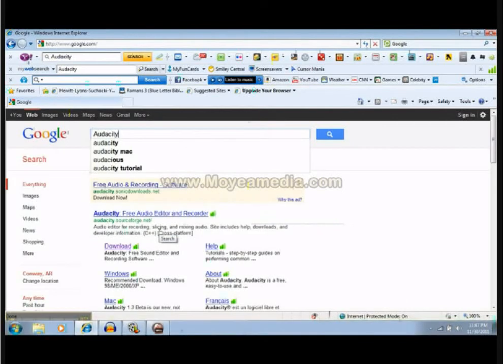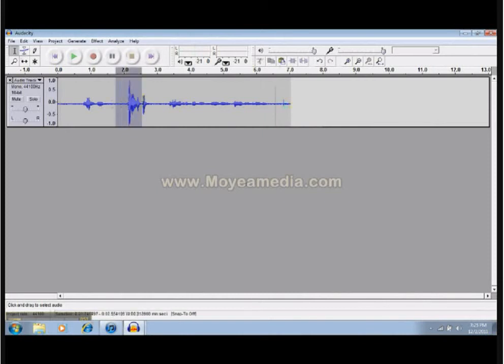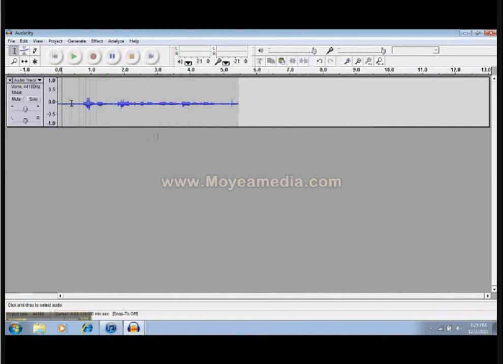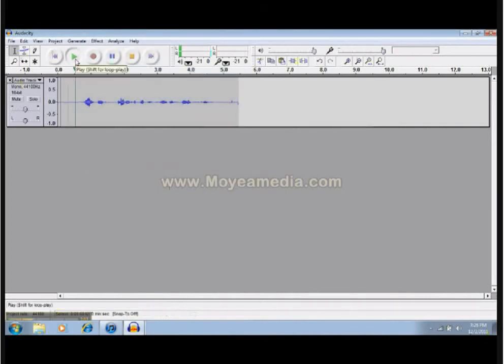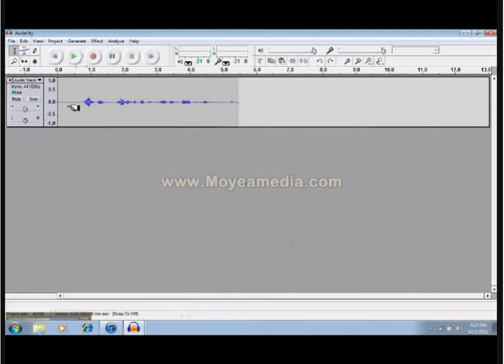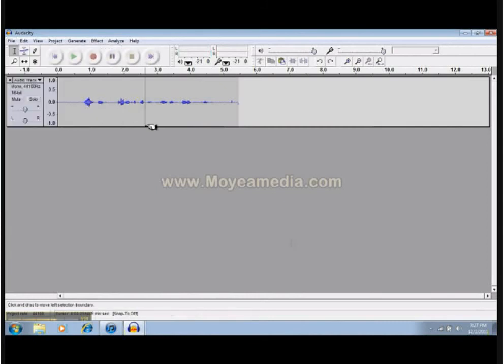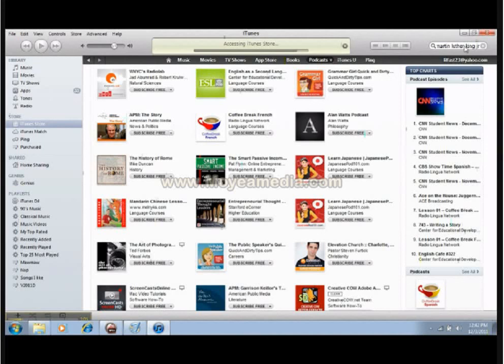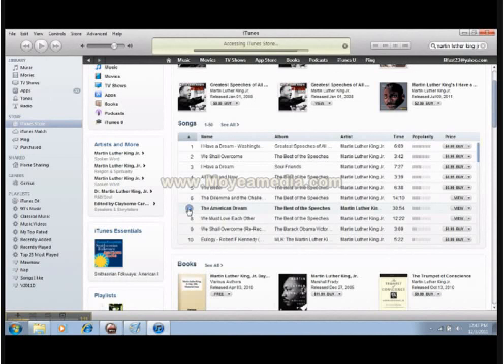Teachers Guide to Podcasting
How to create a podcast.